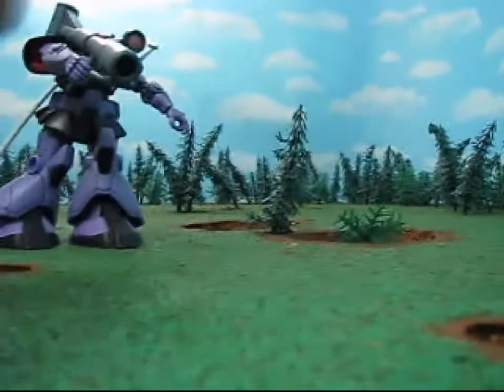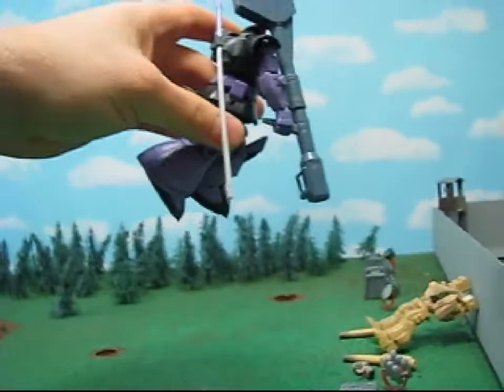GUNDAM FOP PART 3 SNEAK PEEK!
SUPPORT GUNDAM FOP BY BUYING GUNDAMS HERE!